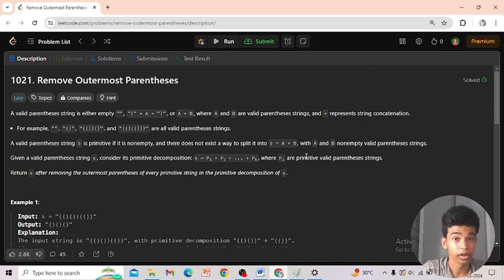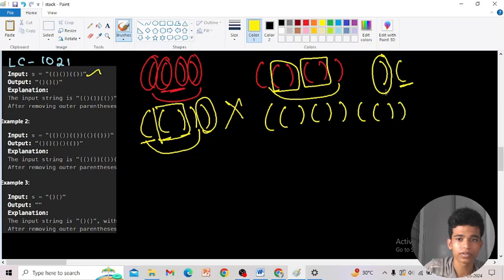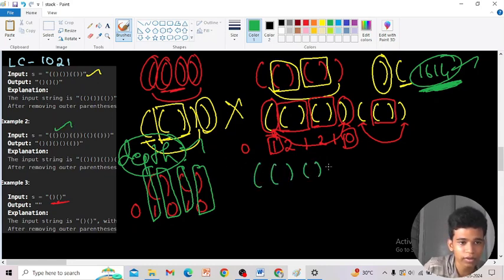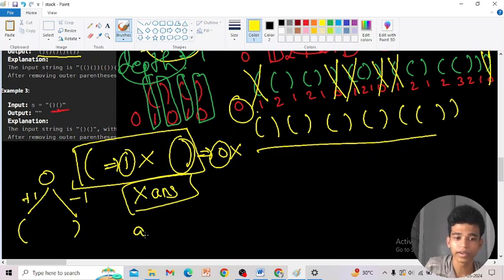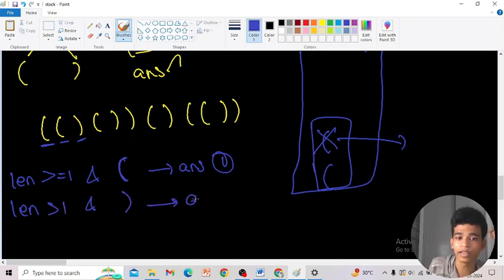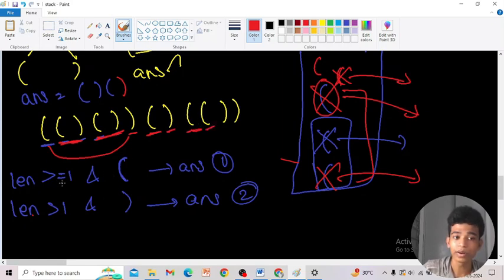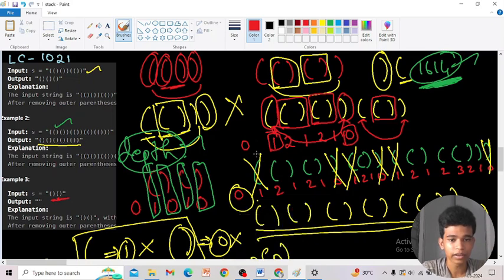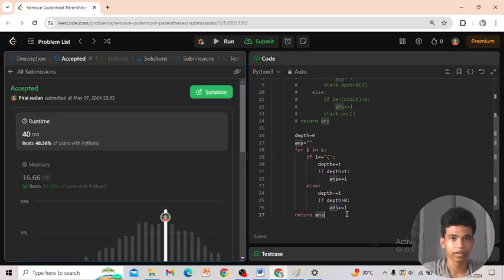Remove Outermost Parentheses | Leetcode 1021 | Approach + Code with explanation.